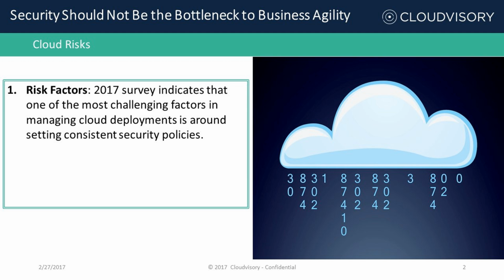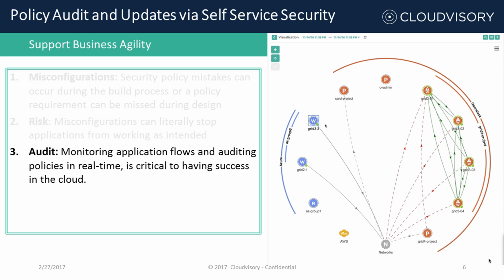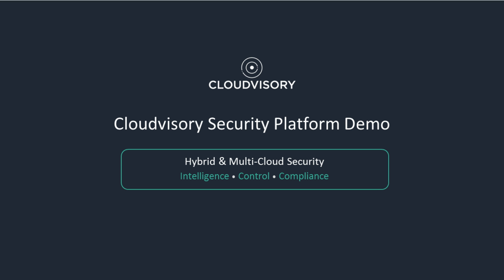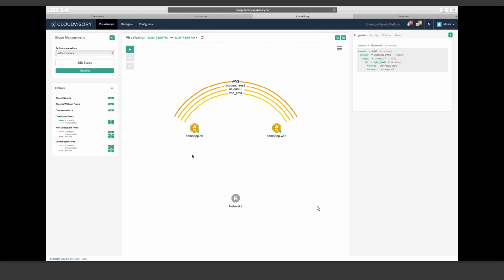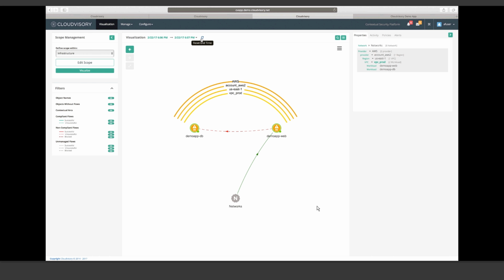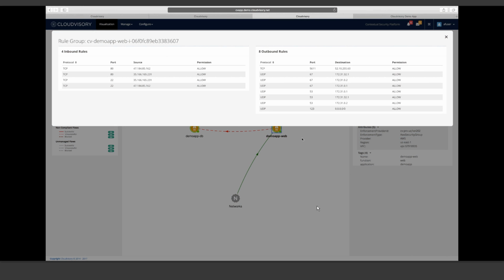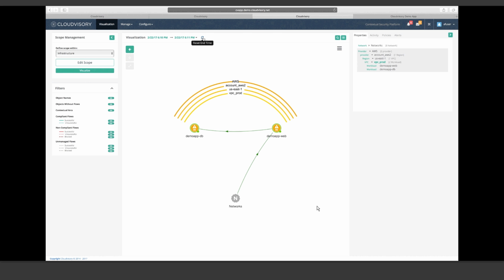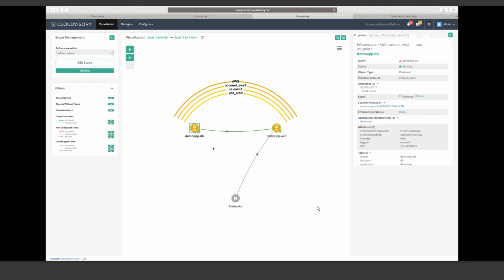CV Policy Updates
Auditing and updating cloud security policies in real-time